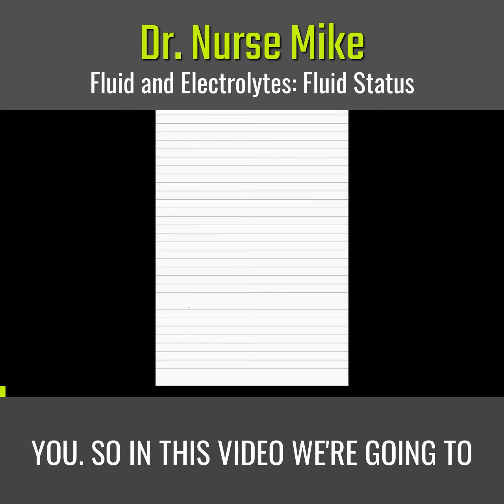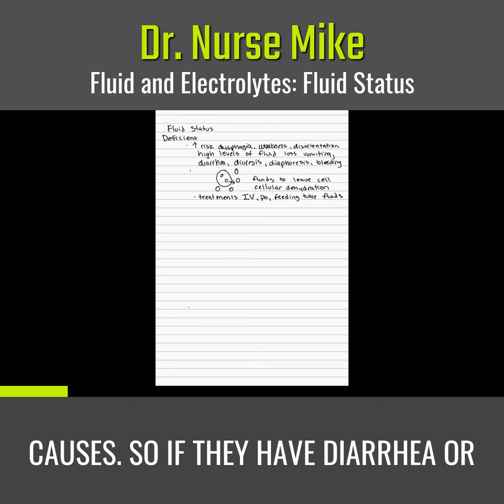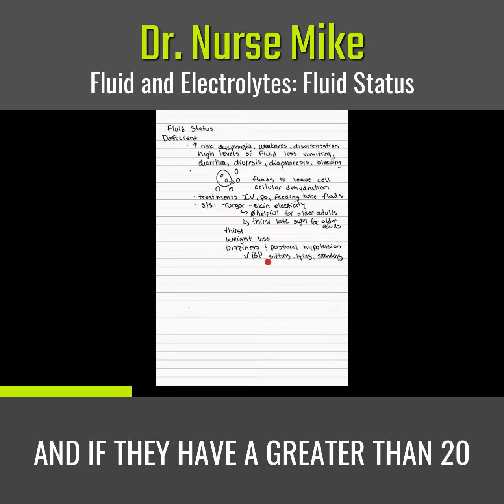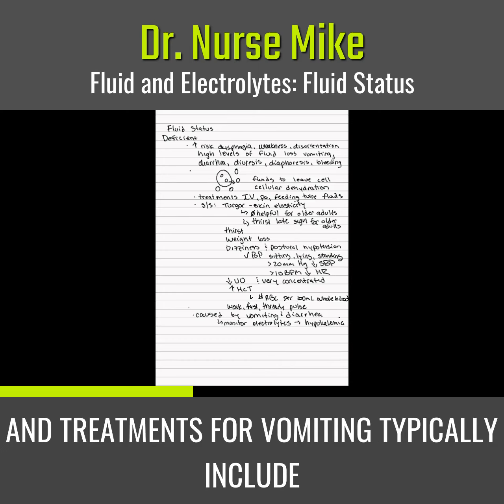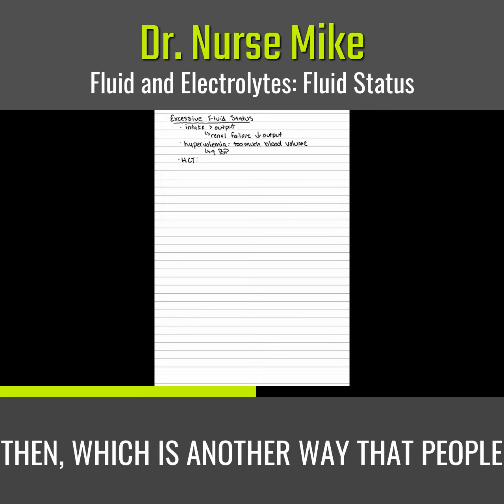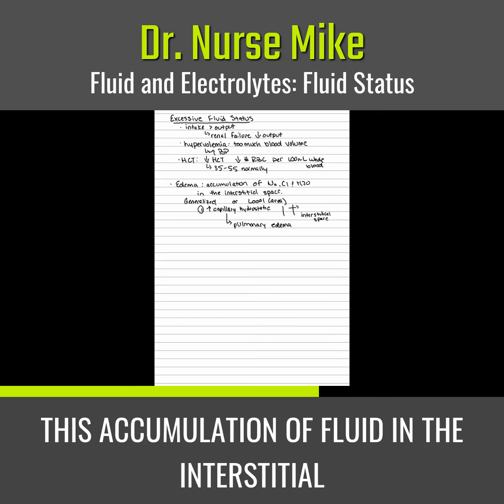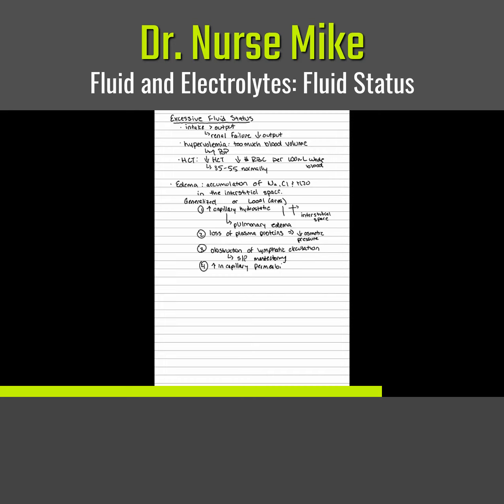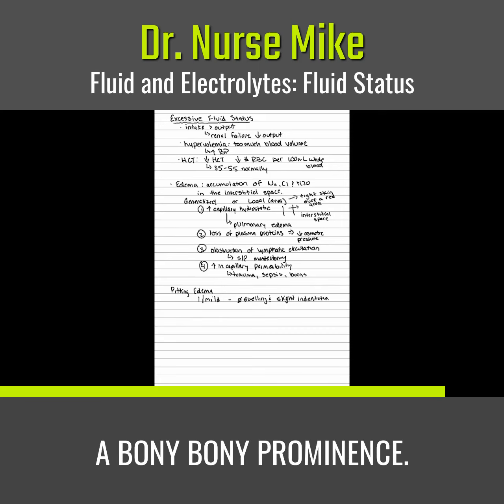Fluid and Electrolytes: Fluid Status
We discuss hypervolemia (excessive fluid status) vs hypovolemia (deficient fluid status) and the impact that this can have on patients.  We also discuss what to look for and the causes of hypervolemia vs hypovolemia.  Stick around for a discussion at the end on edema and how to measure it.